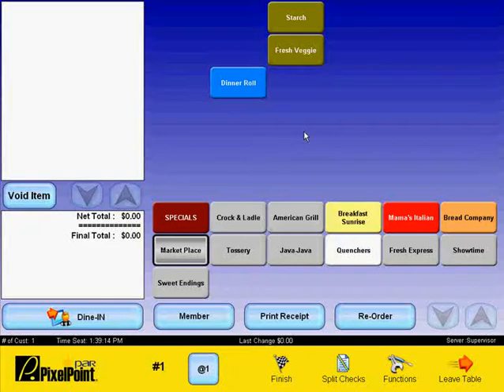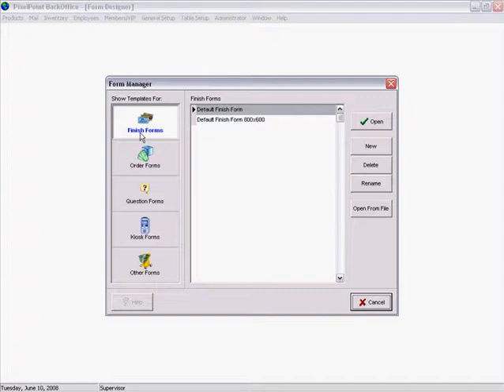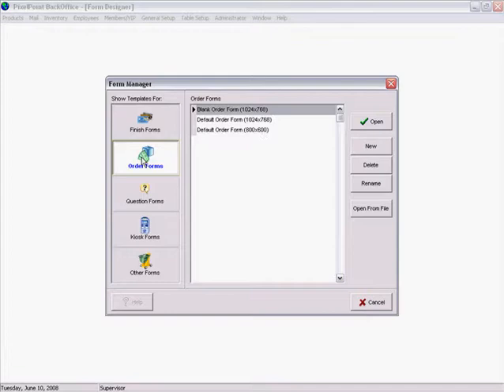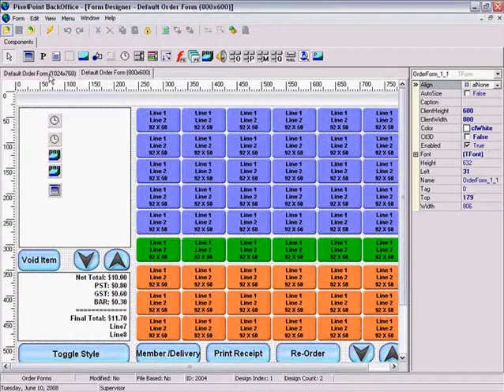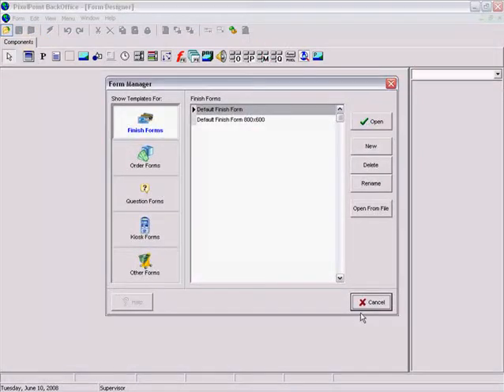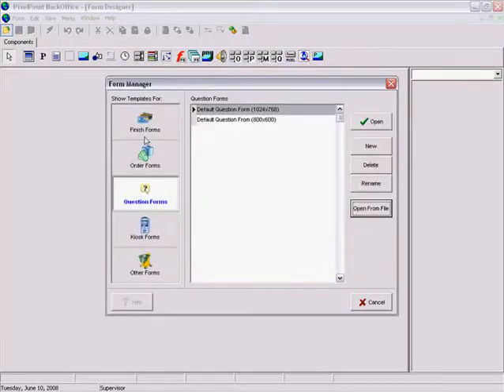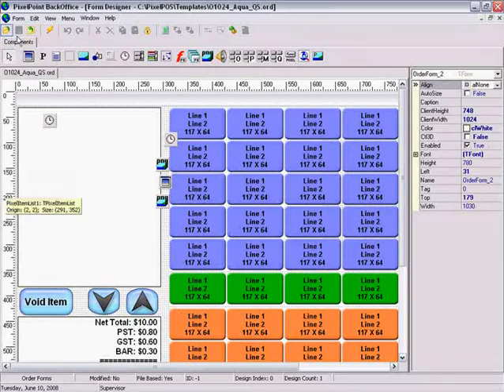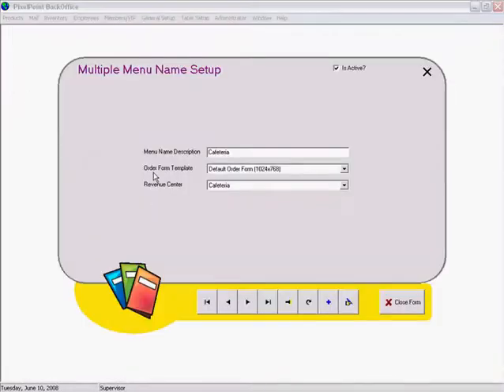Back 36b FD Form Manager 1